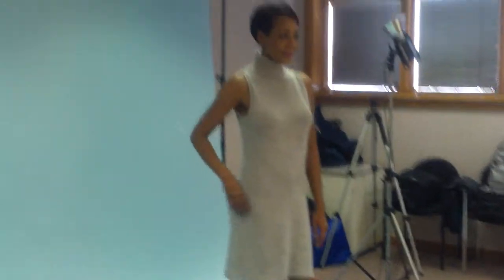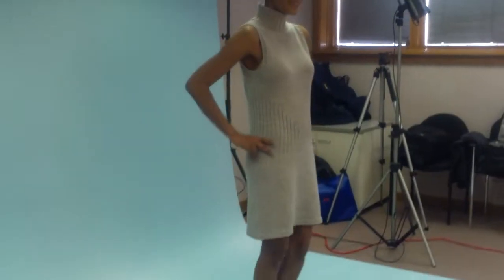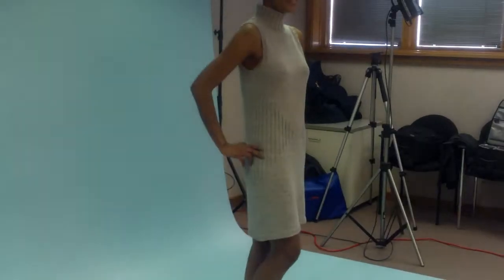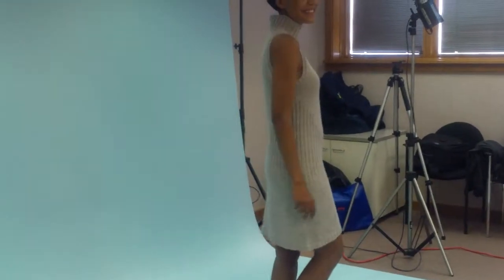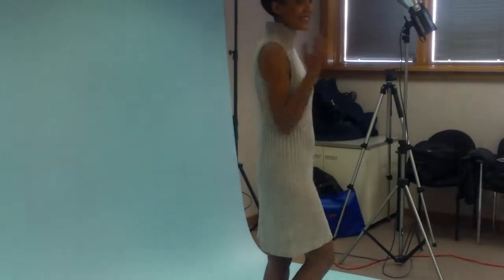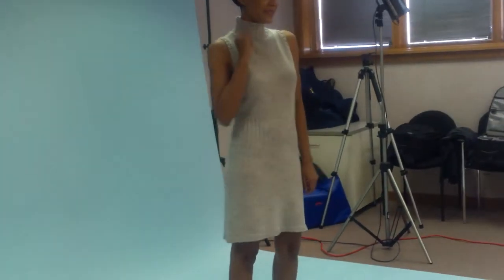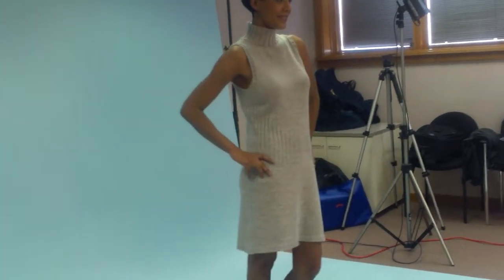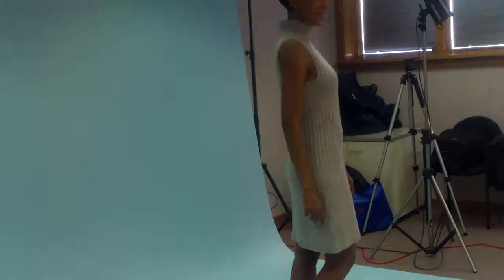Photo Shoot-Cast On-02/11/16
Short and Sassy Dress, Designer, Arenda Holladay, Yarn Anzula Breeze